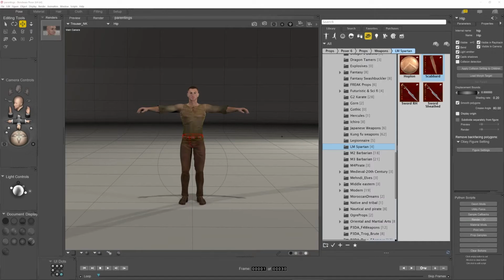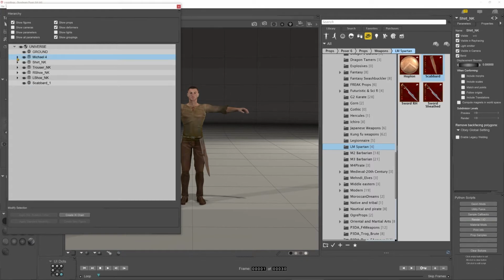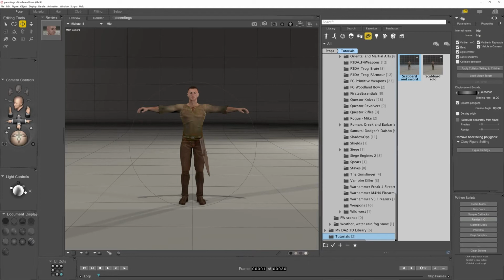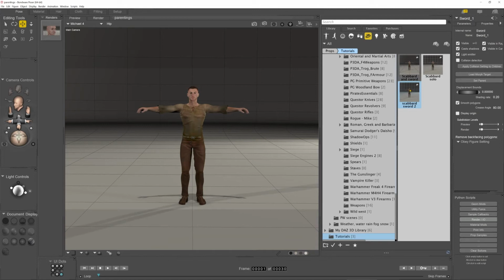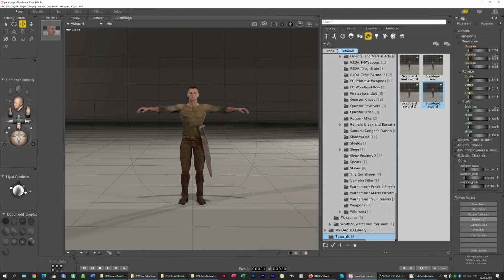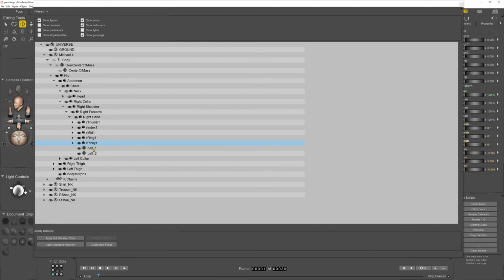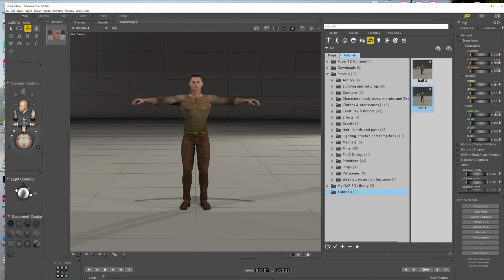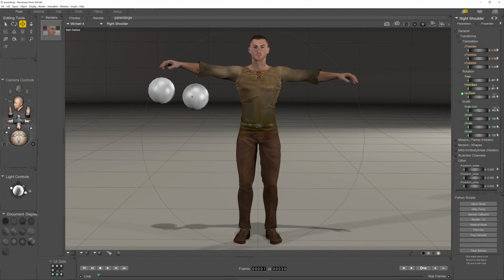How to save double-parented props, and two props parented to the same object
Prop parenting is an essential skill, and saving a single parented prop is easy enough, but you need some file hacks to save props parented to other parented props, or multiple props parented to the same actor.

0:00 Title
0:35 Overview of basic smart parenting and its limitations
8:06 How to save a nested hierarchy of objects (two objects, where one is the child of another actor, then the second object is the GRANDchild of the first actor, and the child of the second.)
13:44 How to save two props in a single file where BOTH are children of another actor.

The original technique for saving nested hierarchies was explained by user Gate at the Renderosity forums.